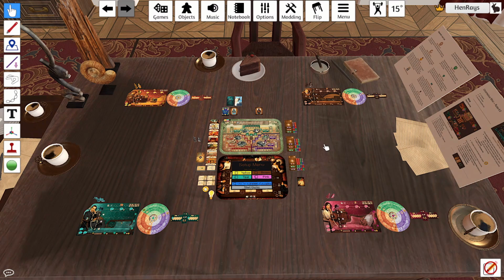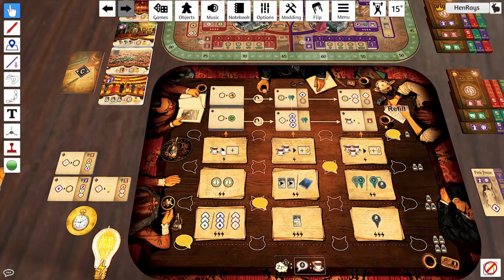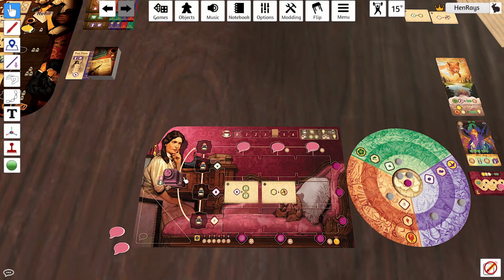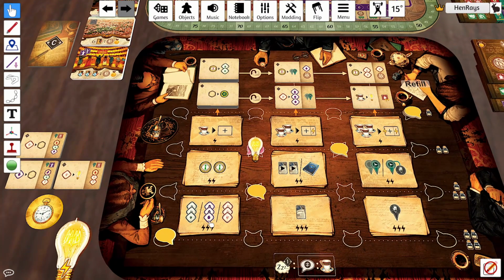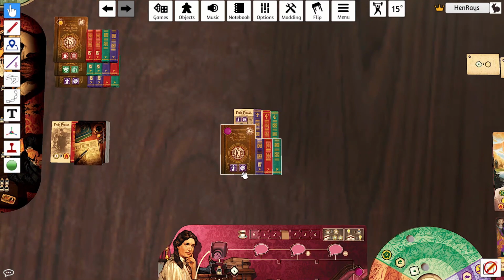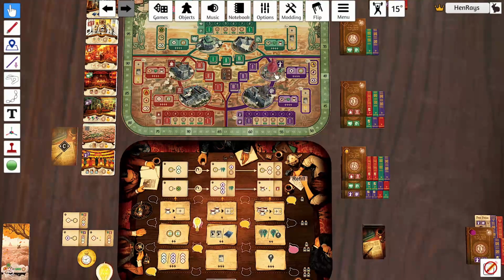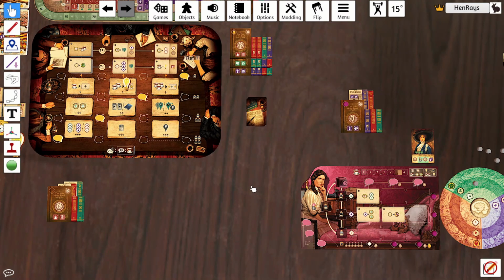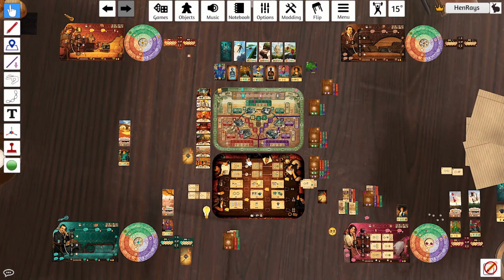Unconscious Mind - How to Play - Fantasia Game Kickstarter rule preview!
How to play Unconscious Mind, This was recorded using the current rulebook on the release of the Unconscious Mind Kickstarter

Rule Corrections
At 28:48 When counting how many of your symbols you have, you should also include your Meeple being in the district as 1, and Freud as 1 if he's in the same district.